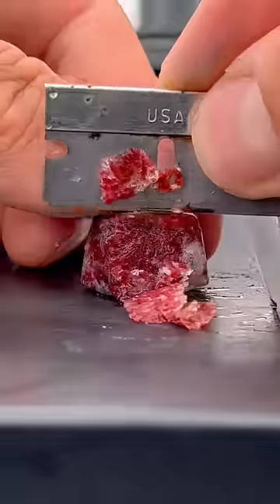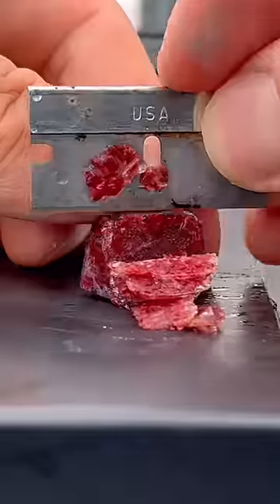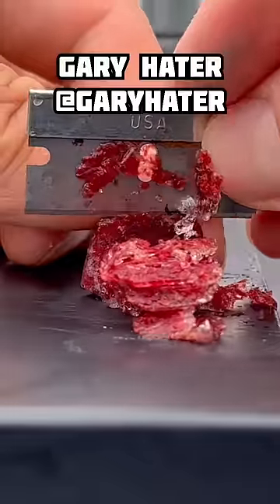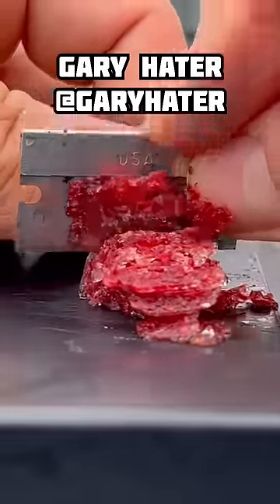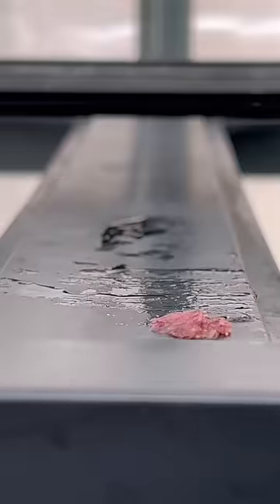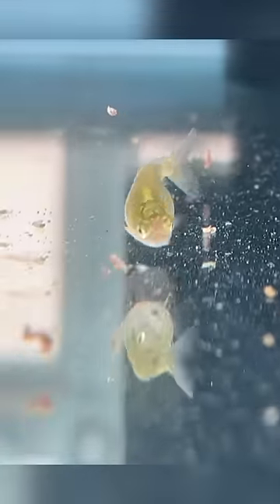VERY important tip for feeding baby goldfish